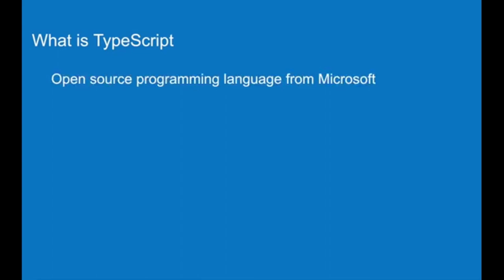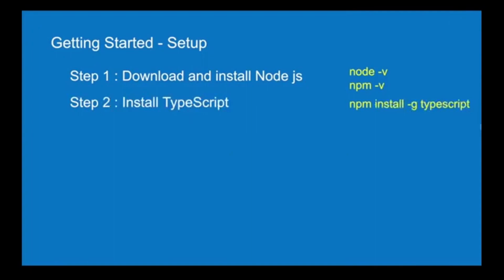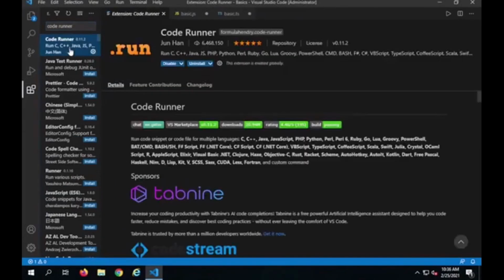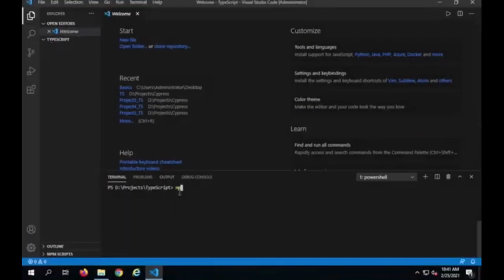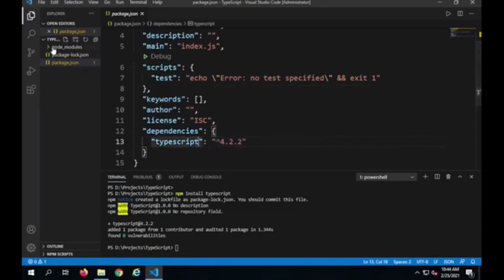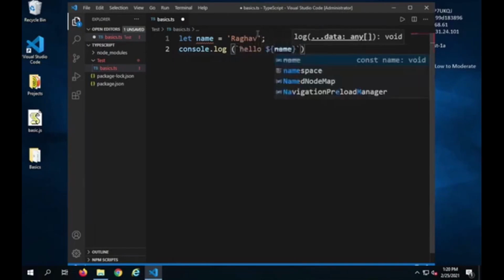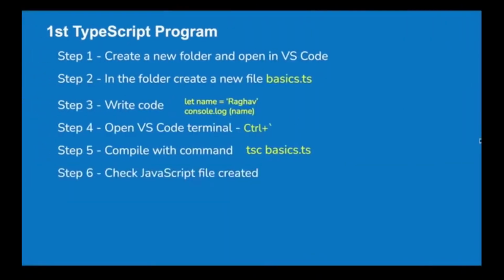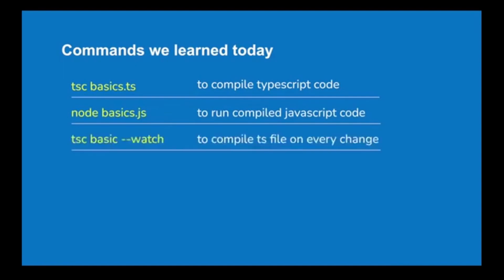digest type anythingin10minutes